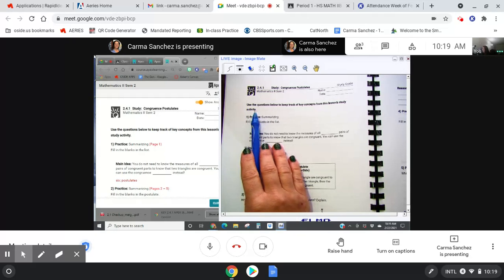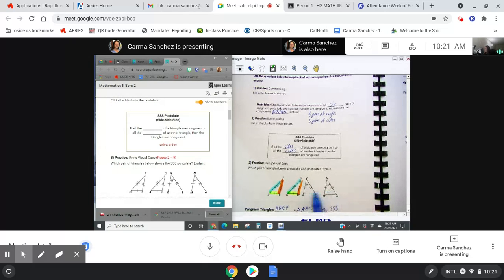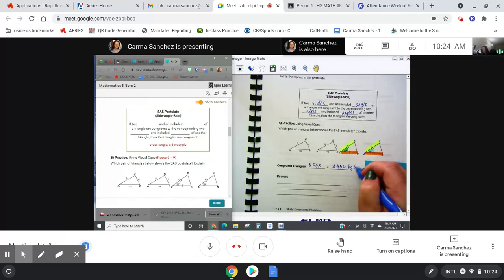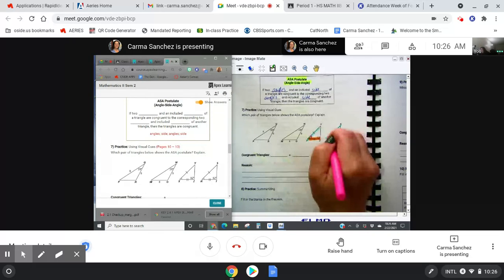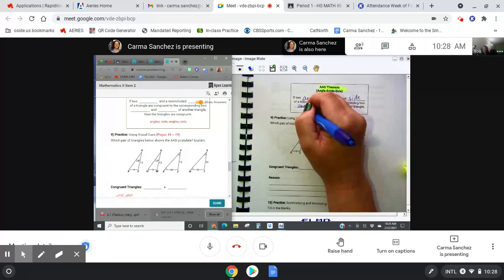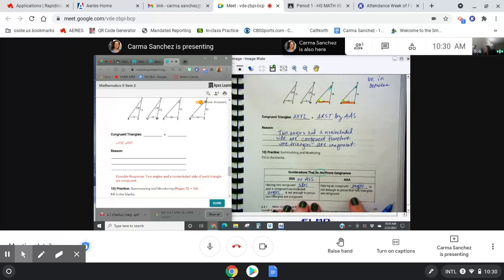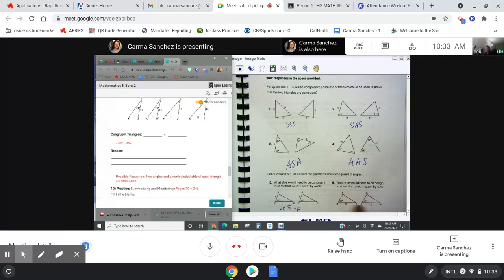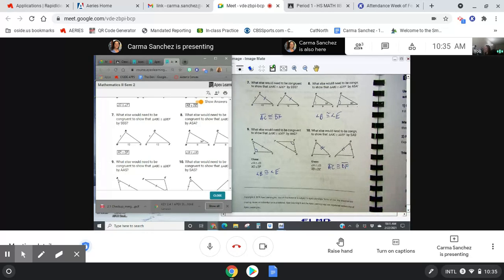M2 APEX 2.4.1 & 2.4.2 (p 60-66 BIG BOOK)